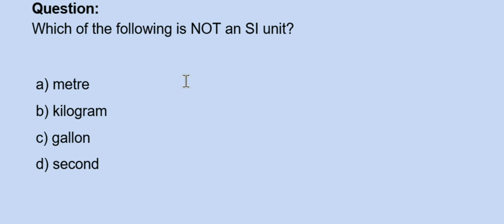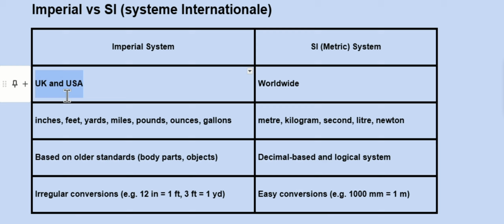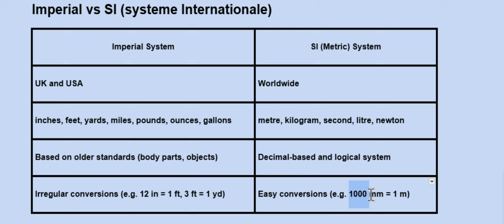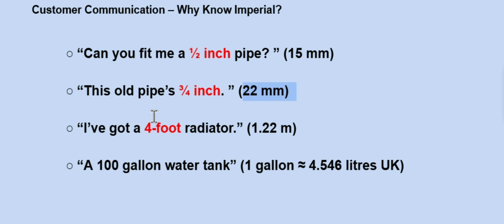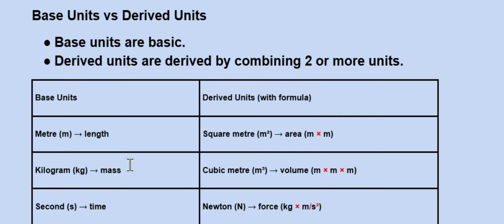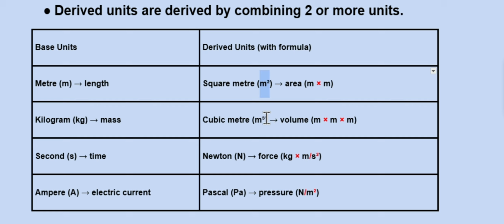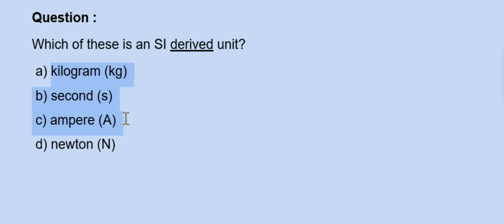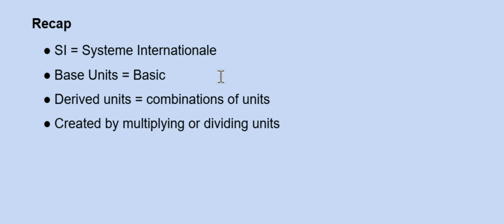Units Of Measurement (SI): Base vs Derived Units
City & Guilds Level 2 Plumbing Scientific Principles Exam Revision: Units Of Measurement (SI vs Imperial Units): Base vs Derived Units